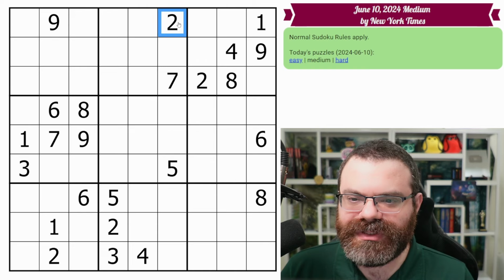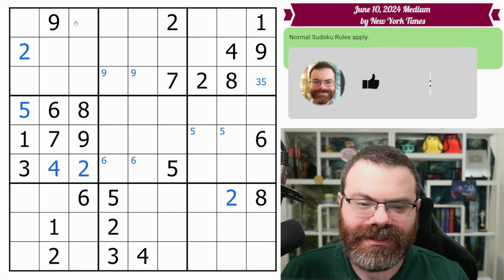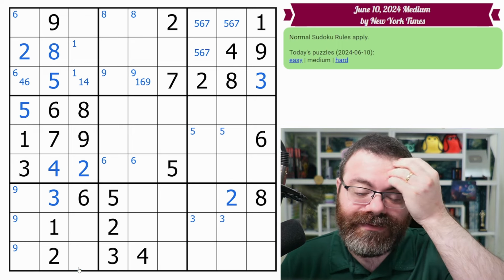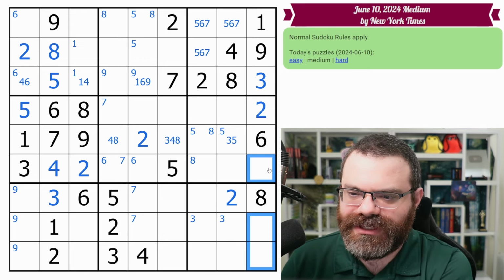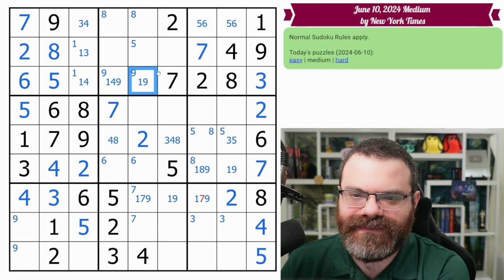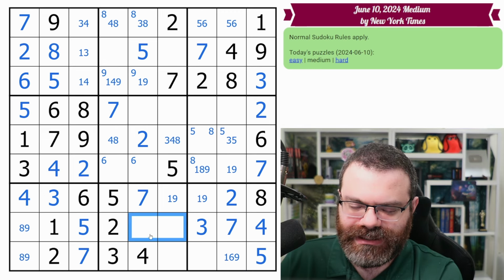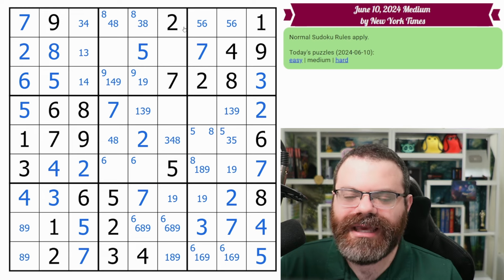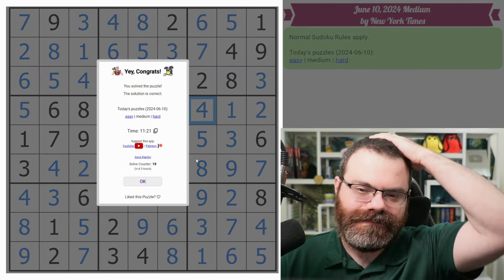NYT Medium Sudoku Step-by-Step Walkthrough | June 10, 2024